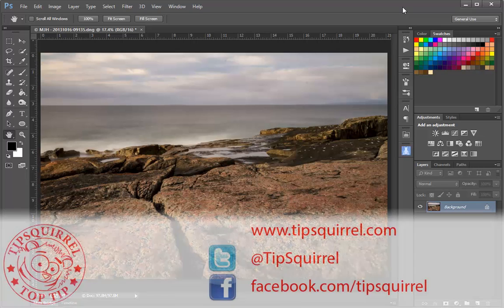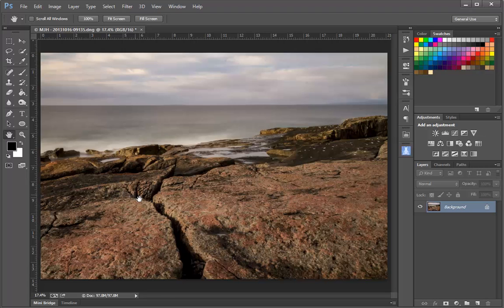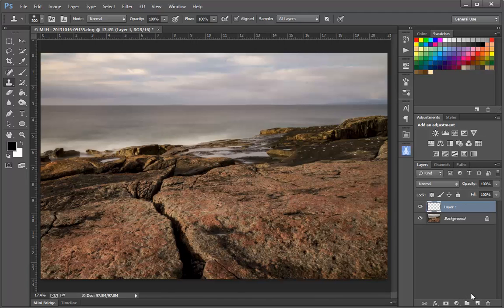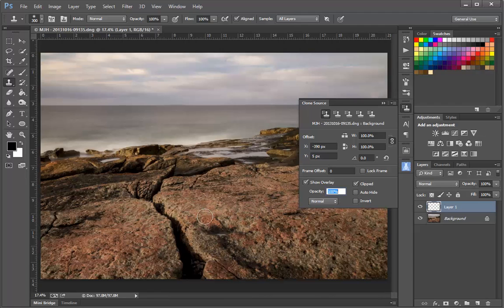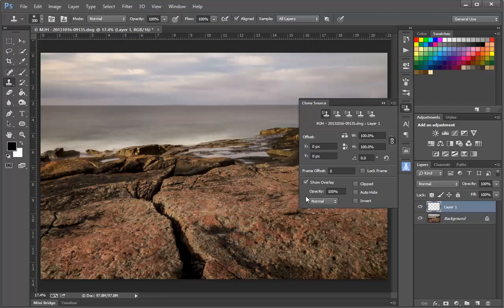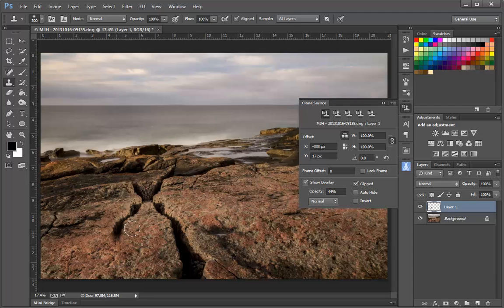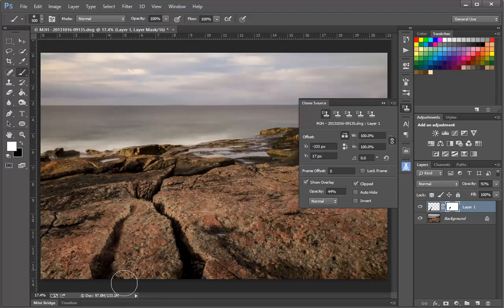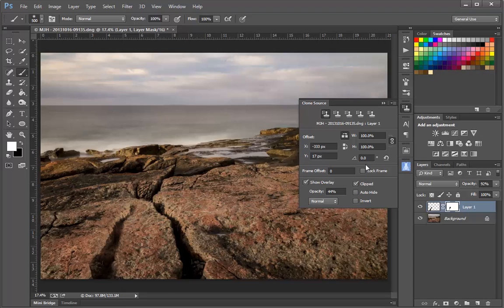Clone Source Panel Symmetry with Photoshop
When you use the Clone Source Panel in conjunction with the Clone Stamp Tool in Photoshop, you can make your image literally stand on its head. Use the Clone Source Panel to display, distort, mirror and stretch your clone source to create a more dynamic effect.